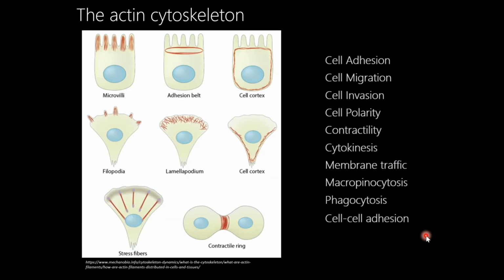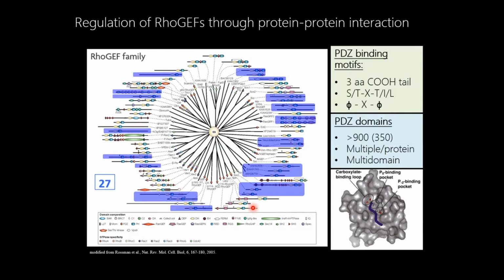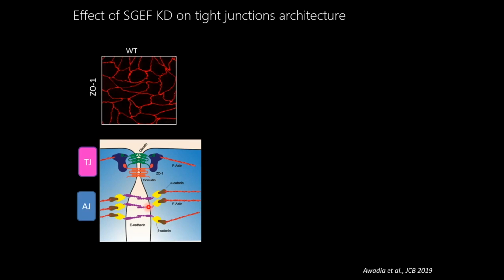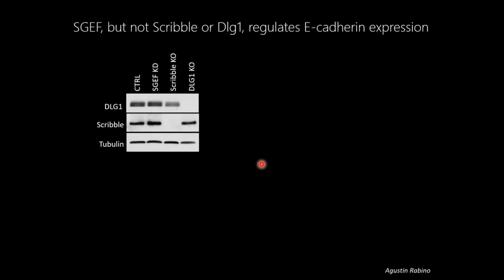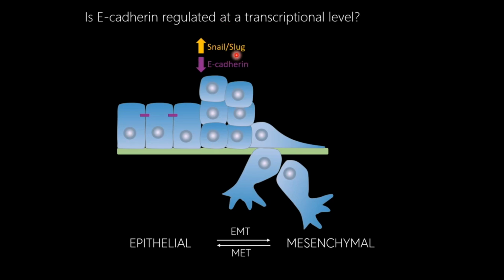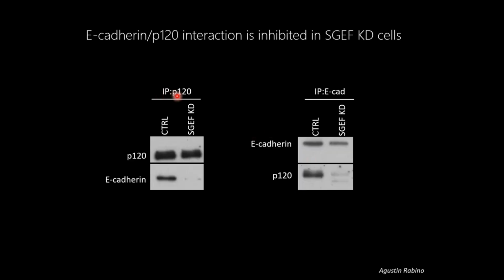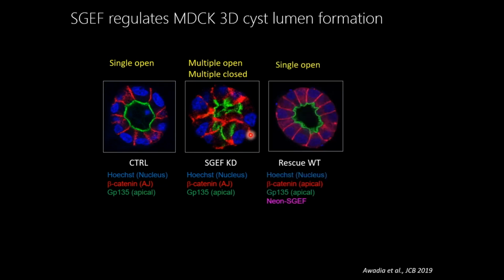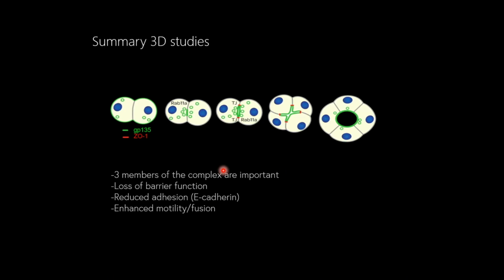Epithelium Formation: Cellular Adhesion Regulation in 3D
Presented By: Rafael Garcia-Mata, Ph.D.
Speaker Biography:
Rafael Garcia-Mata is currently a Professor at the University of Toledo in the Department of Biological sciences. Originally from Argentina, where he obtained a B.S. in Biology, he then moved to the United States to pursue a PhD in Cell Biology at the University of Alabama at Birmingham under the supervision of Dr. Elizabeth Sztul. Following his PhD, he continued his training as a postdoctoral fellow at UNC in the lab of Dr. Keith Burridge, one of the pioneers in the study of cell adhesion and migration. Dr. Garcia-Mata has published more than 50 publications in high impact journals, including Nature Cell Biology and Journal of Cell Biology, among others. His research focuses on understanding the molecular mechanisms that control cell adhesion, migration and invasion in both normal and cancer cells.

Webinar: Epithelium Formation: Cellular Adhesion Regulation in 3D
Webinar Abstract:
Most internal organs consist of a monolayer of polarized epithelial cells surrounding a central lumen that establish a barrier that segregates the internal medium from the outside environment. One of the key determinants in establishing apicobasal polarity in epithelial cells is the Scribble complex. The Scribble complex is a multi-protein scaffolding platform which functions by recruiting other binding partners, to build spatially distinct signaling complexes.

Our poor understanding of the basic mechanisms that control the function of the Scribble complex represents one of the major barriers to understand the formation of the epithelium.

In this talk, we will discuss how we use a combination of biochemical and imaging approaches, including both live and fix imaging of cells grown both in 2D and 3D, to characterize the molecular mechanisms that control SGEF-mediated downregulation of E-cadherin and ZO-1, cell-cell junctions’ stability, and barrier function in both 2D monolayers and 3D cysts. Our results delineate the role SGEF plays at multiple levels in controlling E-cadherin expression.

Learning Objectives
Demonstrate how molecular mechanisms regulate the formation of adherens junction and tight junctions in epithelial cells.
Explain the mechanisms of lumen formation in 3D epithelial cysts.
Discuss techniques to study epithelial cell architecture in 2D and 3D.